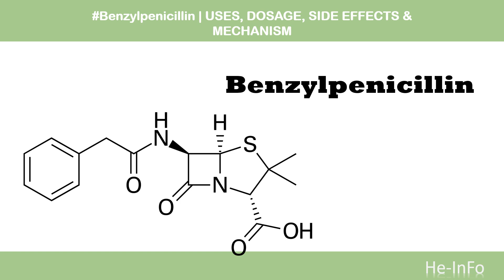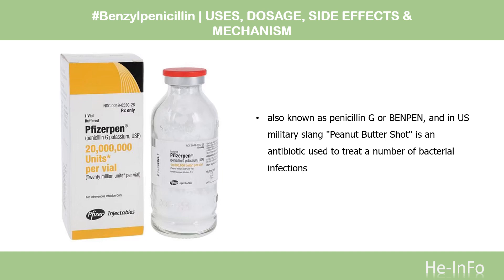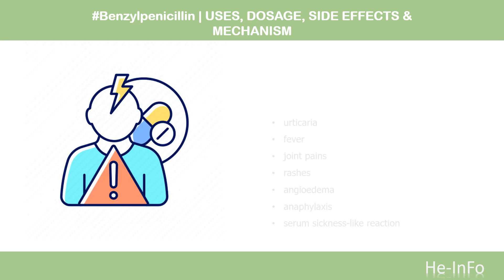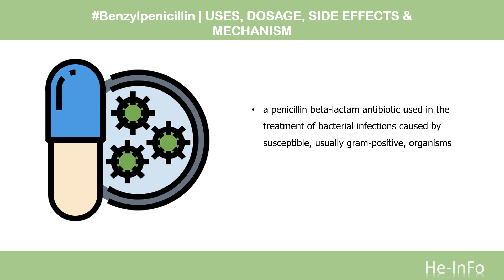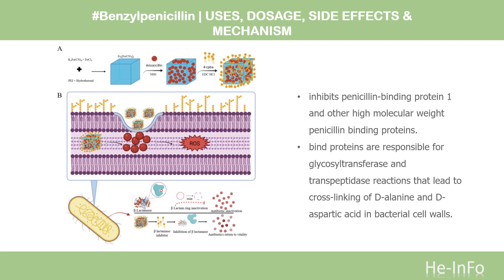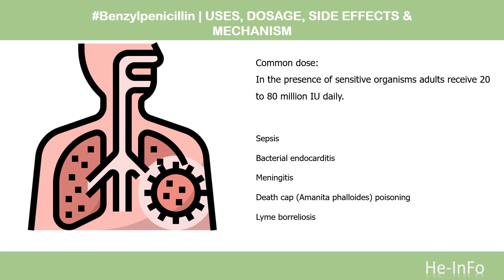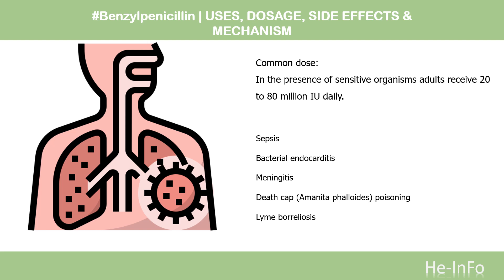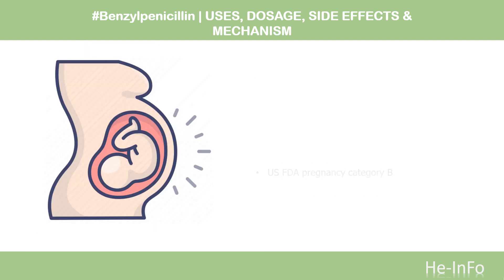benzylpenicillin | Uses, Dosage, Side Effects & Mechanism | Pfizerpen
Benzylpenicillin is a penicillin used for the treatment of infections caused by gram-positive cocci, in particular streptococcal infections. This form of penicillin is typically used in intravenous or long-acting injectable formulations due to poor oral absorption.

In this video, let’s find found:
What is benzylpenicillin?
What is benzylpenicillin used for?
Contraindication
What are the side effects of taking benzylpenicillin?
How does benzylpenicillin work?
How to use benzylpenicillin?

📚 Sources / References
•  Medication information (uses, pharmacodynamics, mechanism of action, half-life):